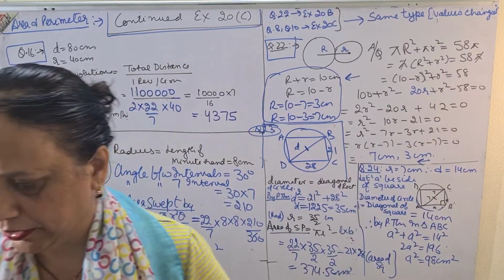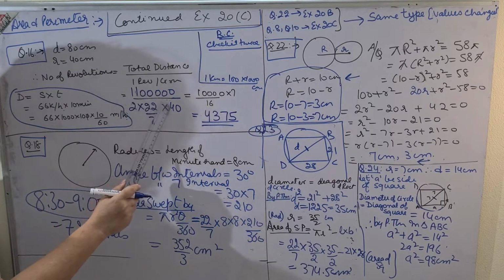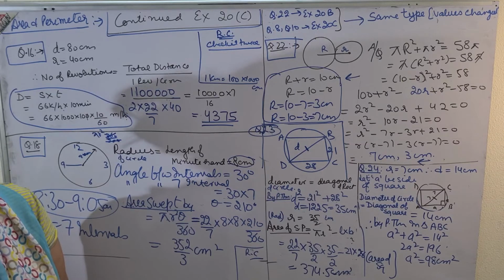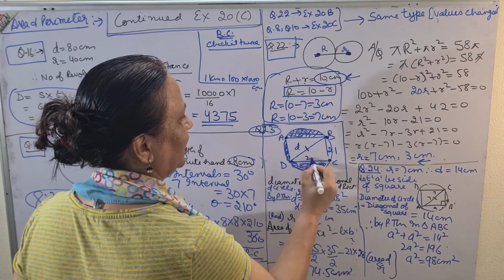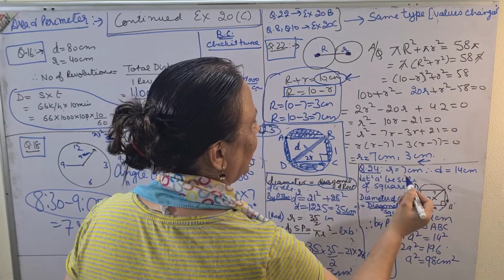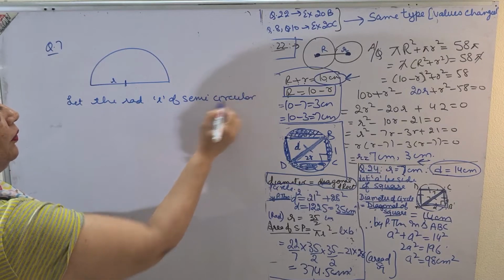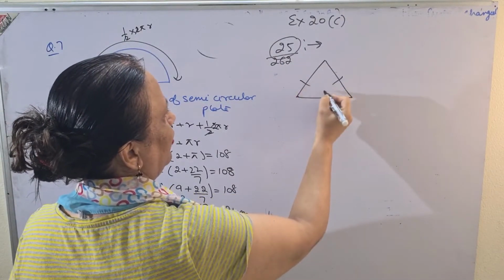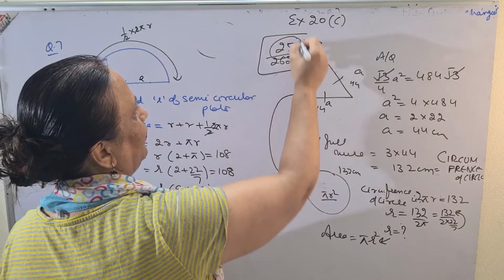2 August 2020